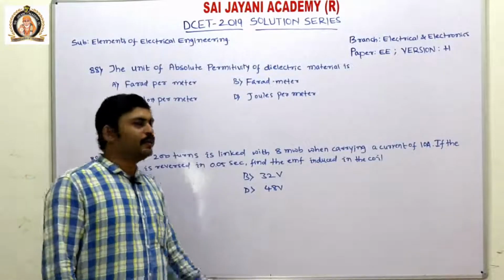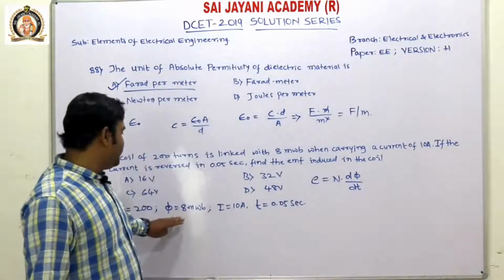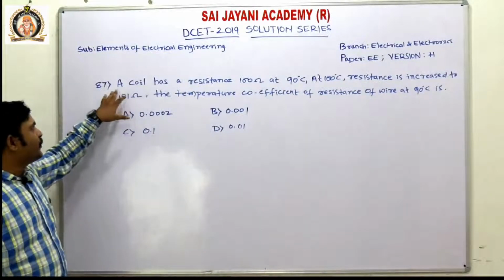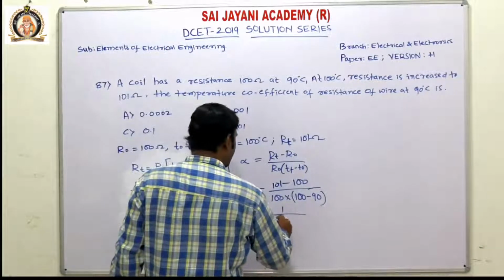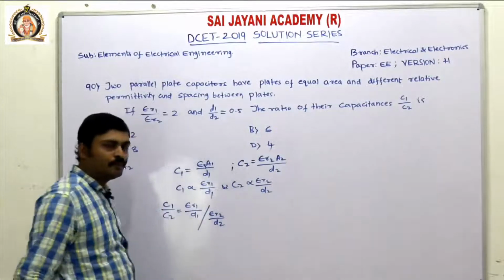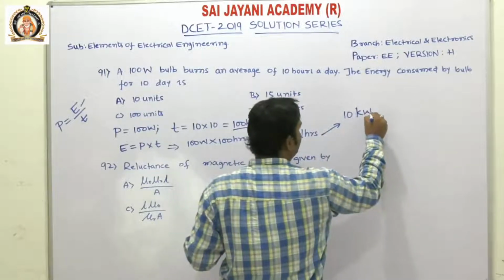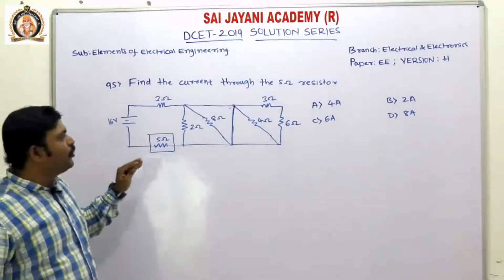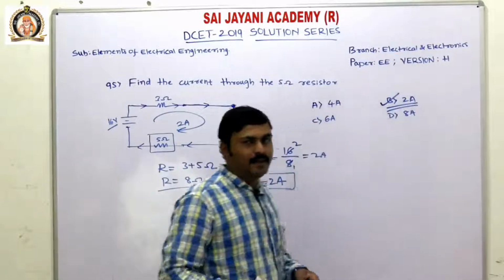DCET 2019 |EE|ELEMENT OF ELECTRICAL ENGINEERING|QP SOLUTION | SAI JAYANI ACADEMY (R)